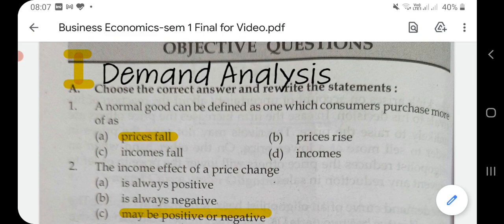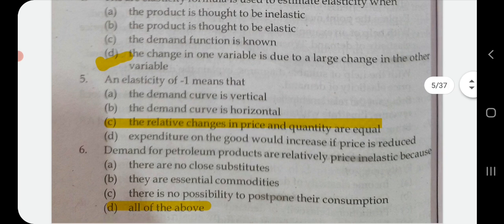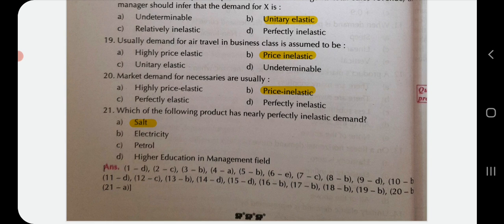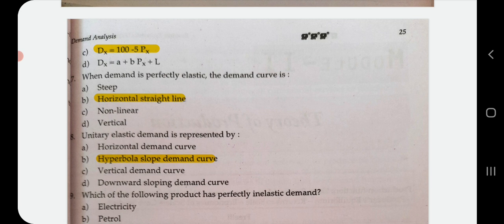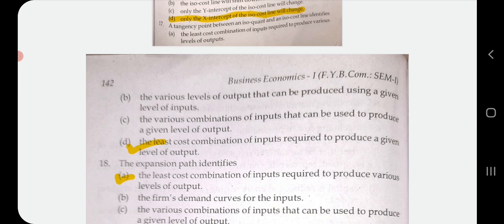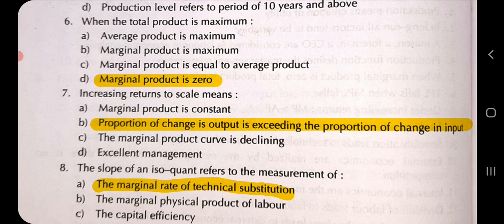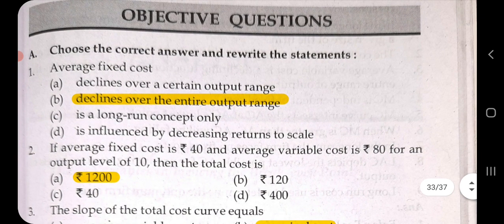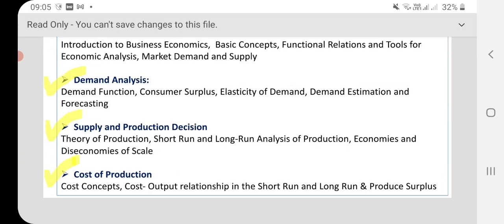Multiple Choice Questions | (MCQs) | Business Economics | FYBCOM | SEMESTER I